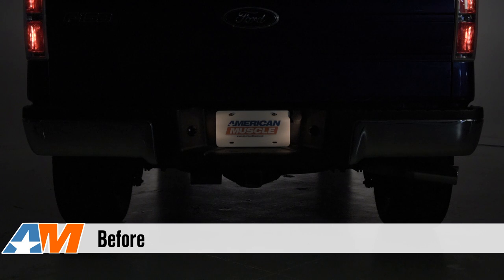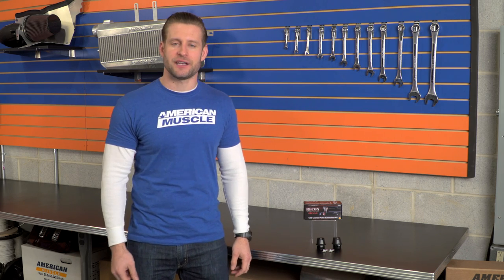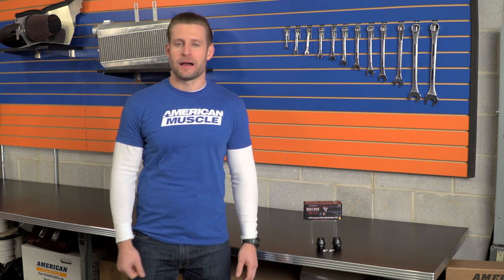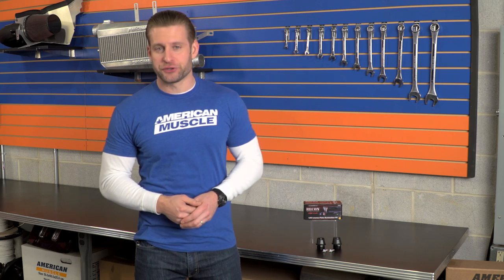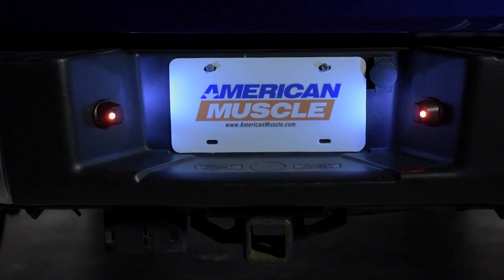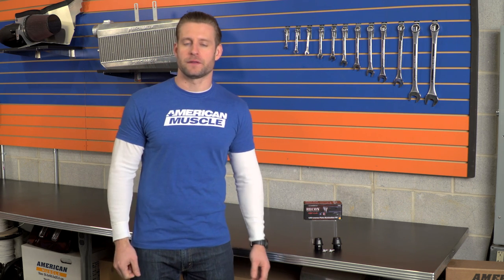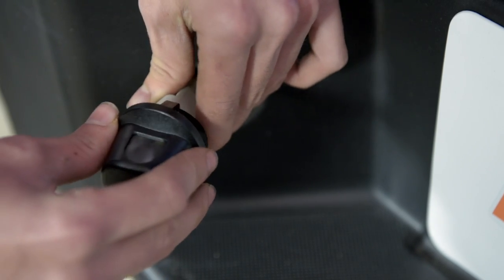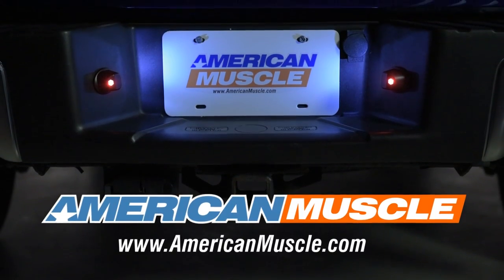1997-2014 F-150 Recon LED License Plate Illumination Kit Review & Install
Add some rear lighting to your 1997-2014 F-150 with the Recon LED License Plate Illumination Kit. These dual housings project bright white LED lighting onto your rear license plate while also providing two rear-facing red LED running lights.

Dual Illumination Package. Recon’s LED License Plate Illumination Kit for all 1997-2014 F-150 is more than just license plate LED kit. It will increase visibility and overall light production, and will add some great style elements to your truck as well. The dual housing design provides white LED license plate lighting along with secondary rear facing red LED running lights for night-time driving, increasing your safety and visibility on the road.

Long-Lasting LEDs. This Recon LED License Plate Illumination Kit includes two 6,500 Kelvin 2W white LEDs and two extra bright 2W red LEDs. Drawing less power and emitting considerably more light than the factory bulbs, these LEDs are also going to last roughly 40 to 50 times longer than a traditional incandescent bulb, up to 50,000 hours.

Installs In Minutes. This Recon License Plate Kit is designed to be a plug and play installation. With a flat head screwdriver, it can be installed within 5 minutes – no wiring required. Carefully pry loose the existing license plate light bulb housing and twist to disconnect. Installation of the Recon housings is the reverse of removal.

Item
MPN# 264900